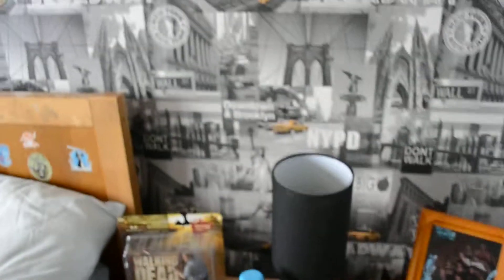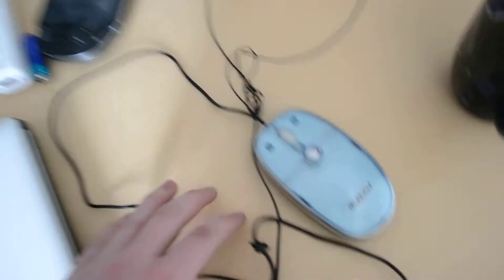My NEW Room Tour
This is a new room tour video hope you like it and if u have any questions just ask.
Hope you have enjoyed his video .